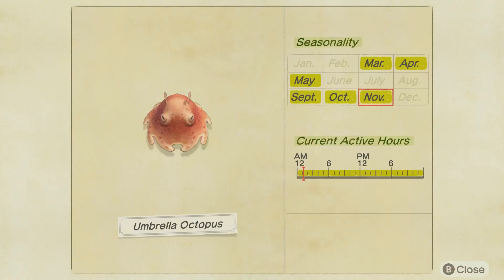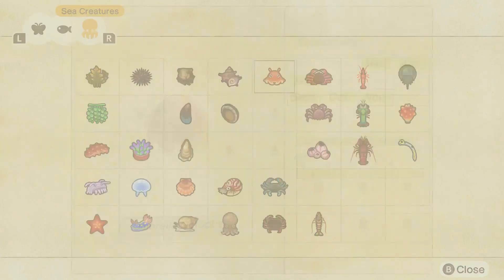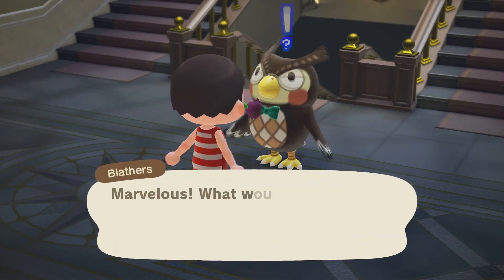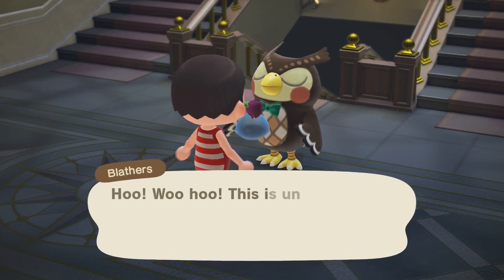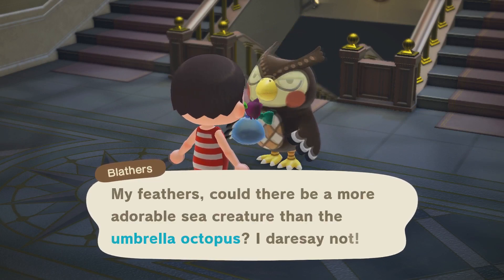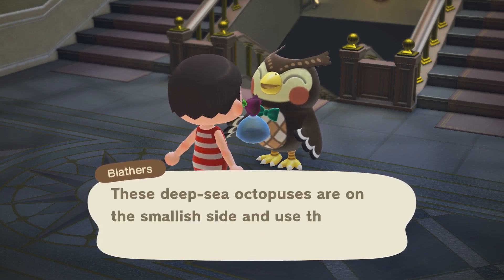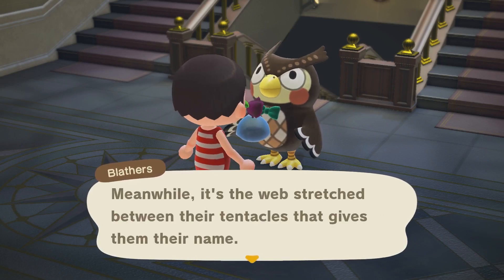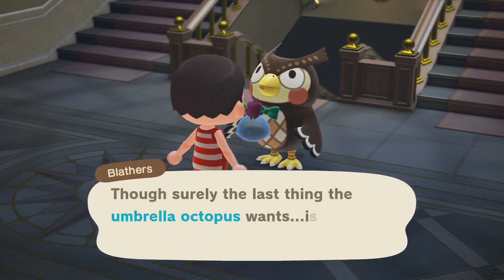How To Catch Umbrella Octopus In Animal Crossing New Horizons - And Turn In Dialog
In this video I will show how to catch an umbrella octopus in Animal Crossing New Horizons and show it's turn in dialog to Blathers.